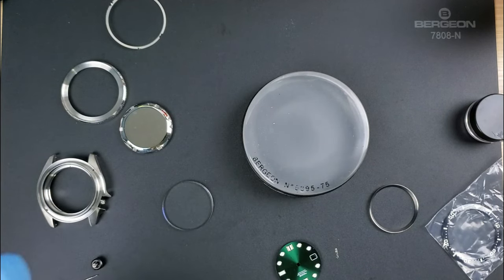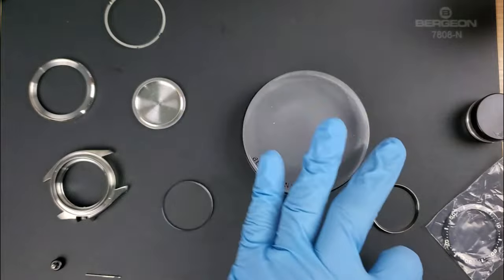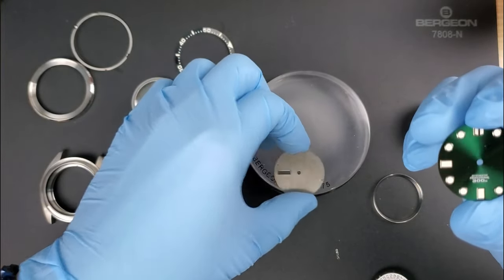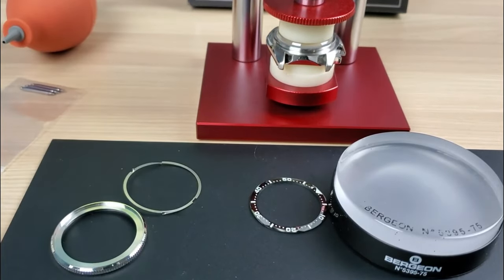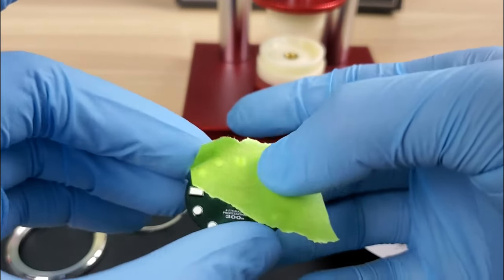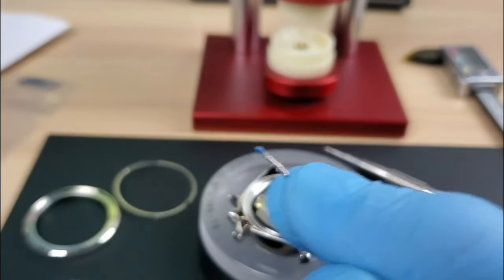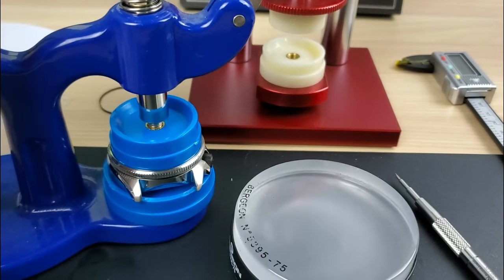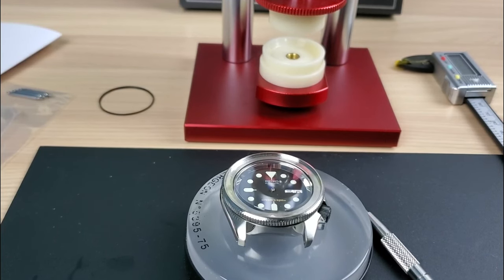Seiko SKX MOD Guide "How To" Build Guide From Scratch. Seiko SKX Build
Ebay Store for Marx
this video is just a General look at how easy it is to build your own skx and a big thanks to MARXON for his kindness!  Hope you all enjoyed the blooper at the end!

Thank you for all your support! I really really appreciate it!!! It will help me get more watches in for review and keep the channel running!